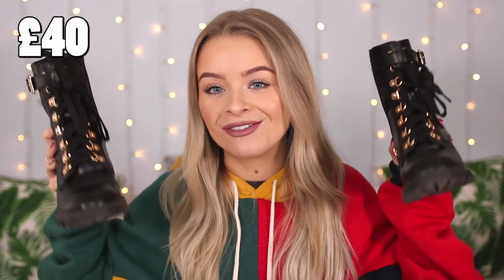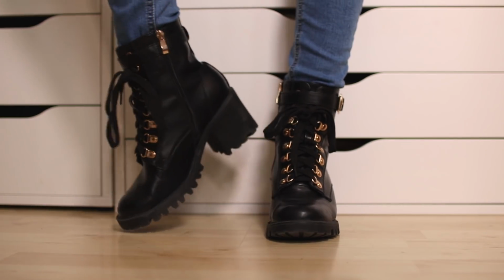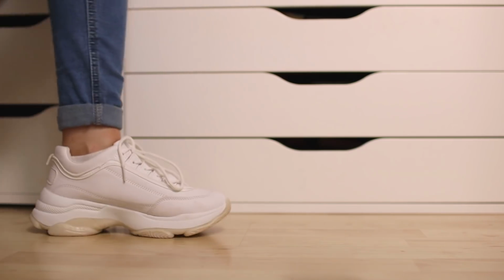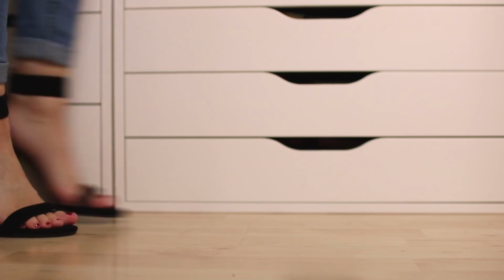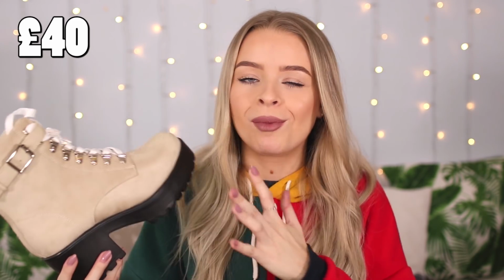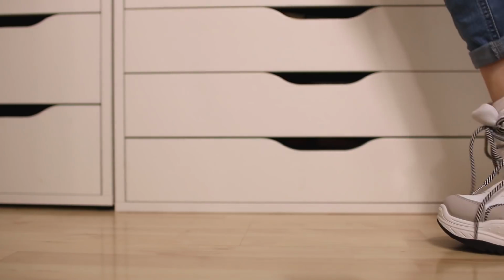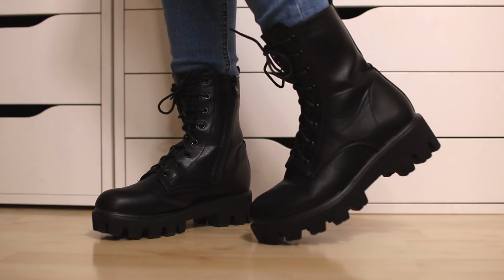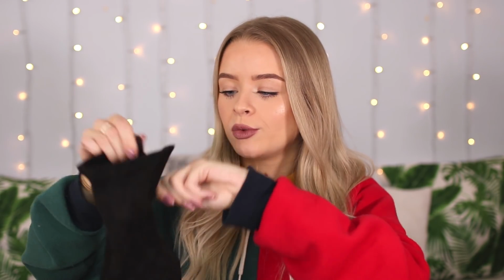AD NEED NEW SHOES? DESIGNER DUPES?! TRY ON SHOE HAUL!! | sophdoesnails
-Depop: sophdoesnails
-21 Buttons: sophdoesnails

Vulpes Rugged Sole Hiking Boots
Lizzies Extra Chunky Trainers
Nila Piped Heels
Ithil Biker Boots
Teclis Futuristic Chunky Trainers
Ali Combat Boots
Jade Sock Boots

-The lipstick I am wearing today: Maybelline Ink Crayon in 10
-The highlight I am wearing today: Revolution x Soph highlighter

Delighting Memories
A Way For Me
Happy Chances

FAQs